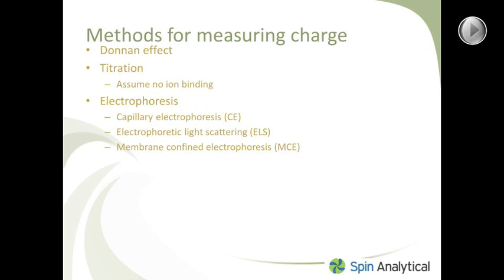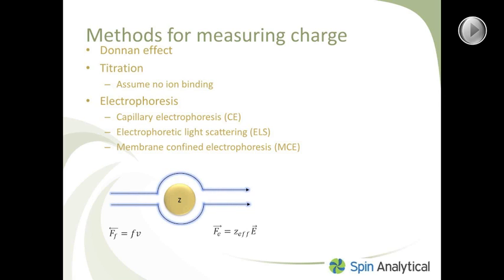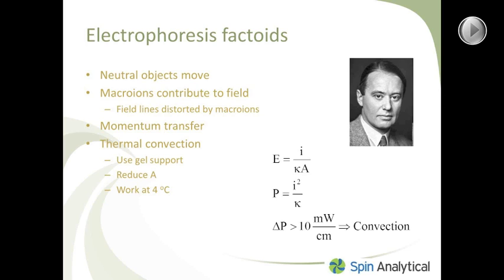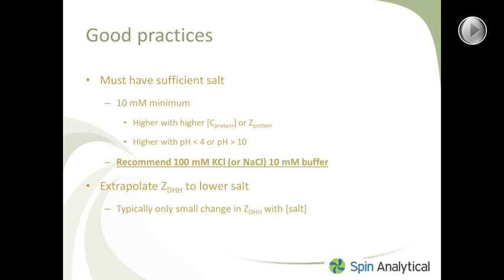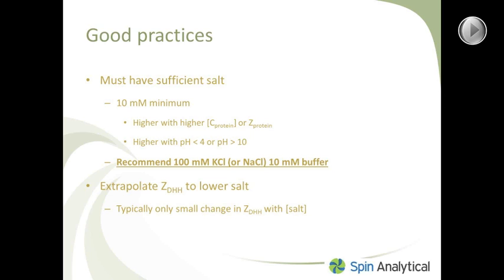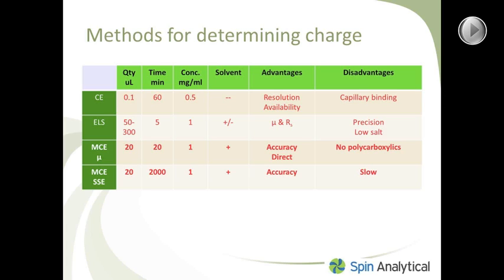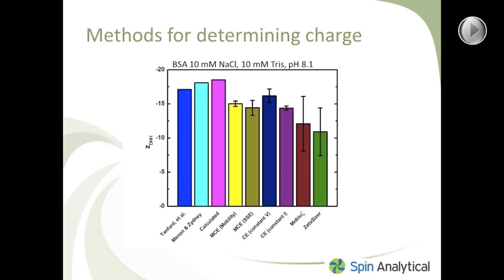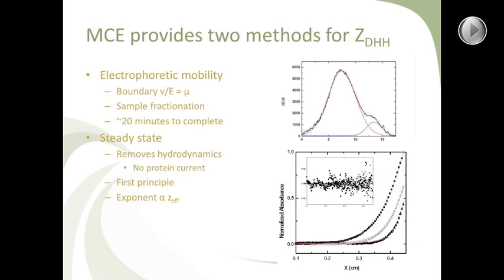Methods for Measuring Protein Charge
The charge of a molecule is an essential property that is inevitably linked to its structure, solubility and interaction. The Spin Analytical Membrane Confined Electrophoresis (MCE) allows for charge measurements to be directly measured in a variety of conditions. This allows the study of interactions with other molecules whether they may be ionic or molecular. Buffers are changed easily and without disruption of the sample, thus charge related structural and functional properties of the macromolecules can be analyzed. This talk is by Dr. Thomas Laue, CSO Spin Analytical, Inc.